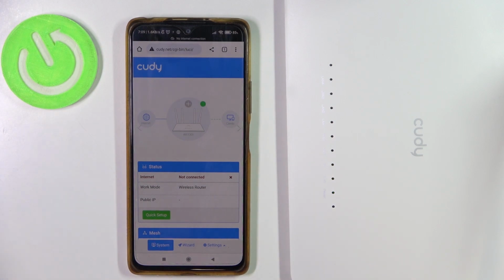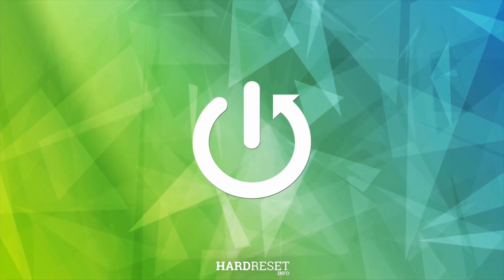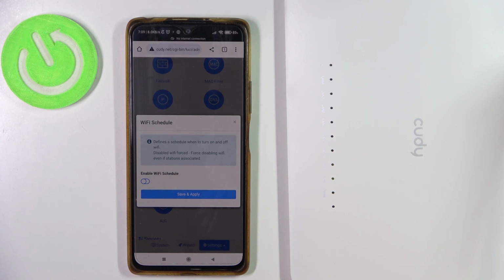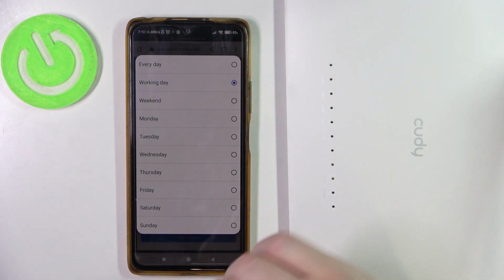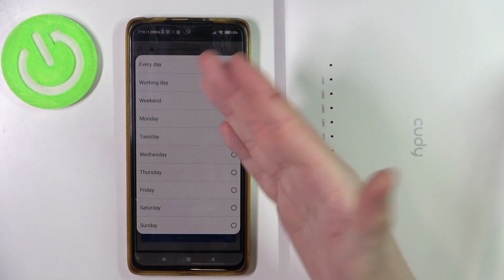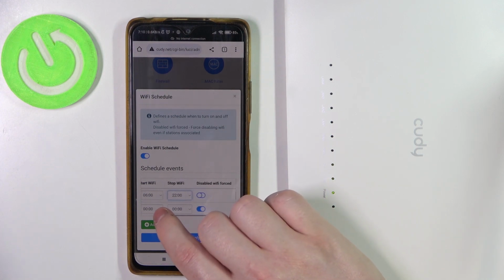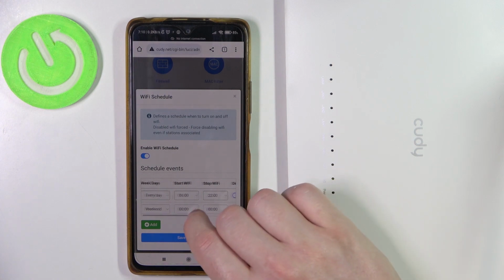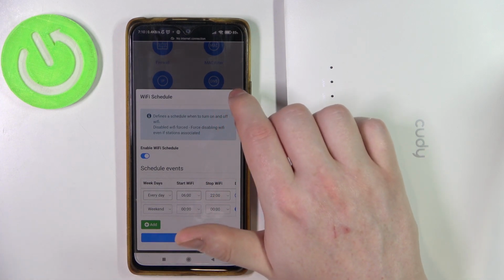How To Set Wifi Schedule On Cudy AC1200 Router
In this video tutorial, we will walk you through the process of setting up a WiFi schedule on your Cudy AC1200 router. WiFi scheduling allows you to automatically enable or disable your wireless network at specific times of the day or week.

How can I set up a WiFi schedule on my Cudy AC1200 router?
What is the benefit of setting a WiFi schedule on my router?
Can I specify different WiFi schedules for different days of the week?
How do I access the configuration interface of my Cudy AC1200 router?
Is it possible to set up multiple WiFi schedules on the Cudy router?
Can I block internet access completely during certain hours using WiFi scheduling?
Are there any limitations on the number of WiFi schedules I can set up?